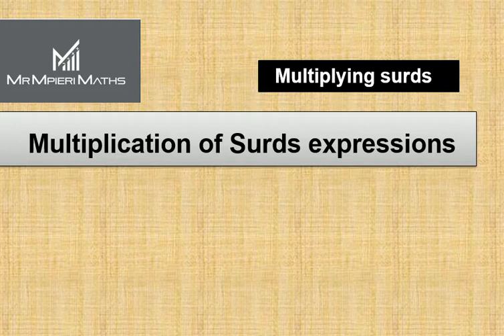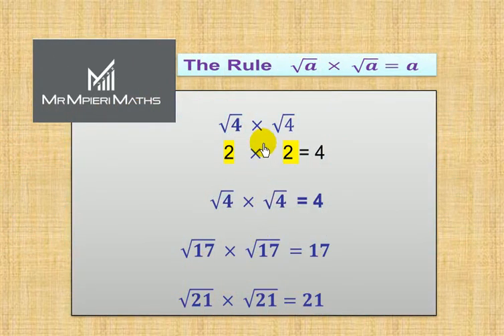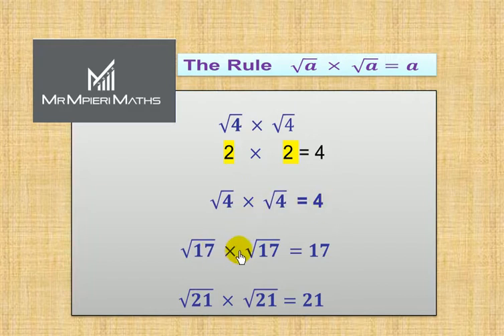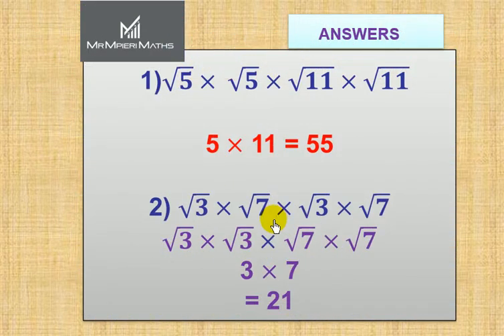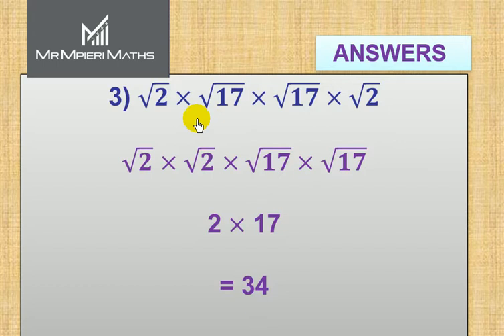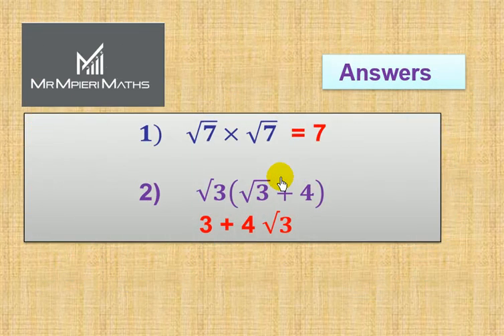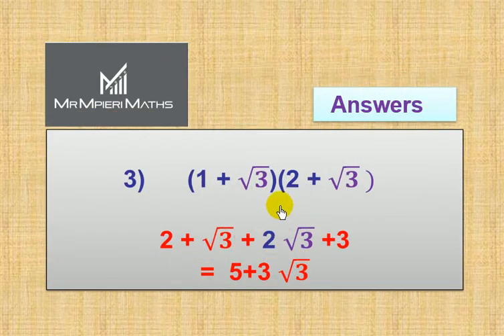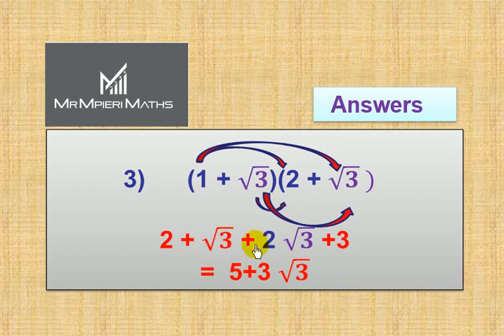Multiplying surds espressions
How to multiply surds